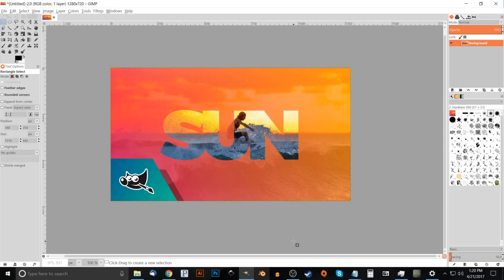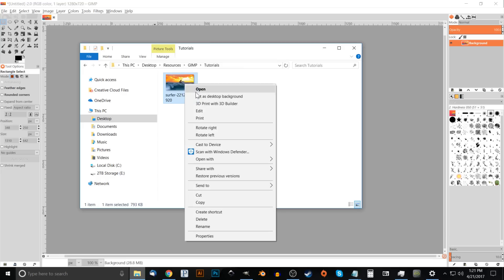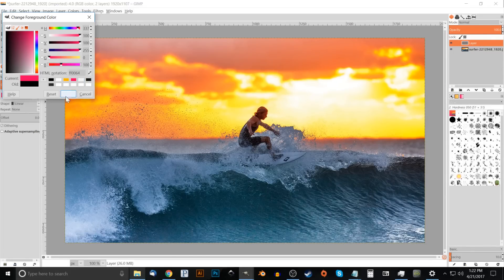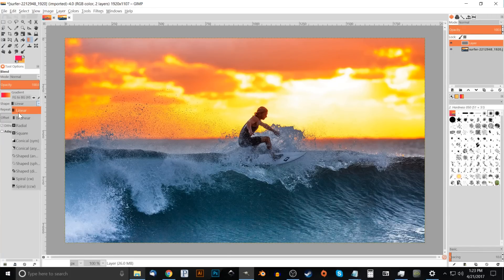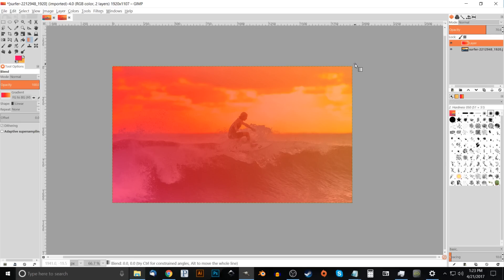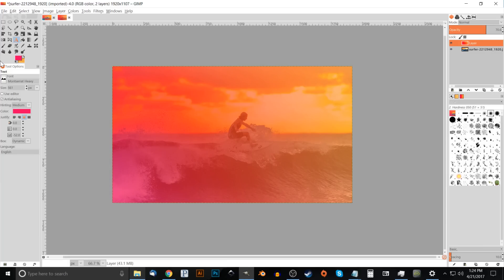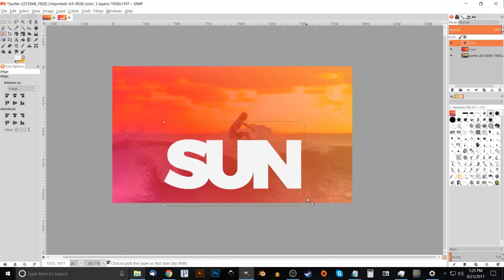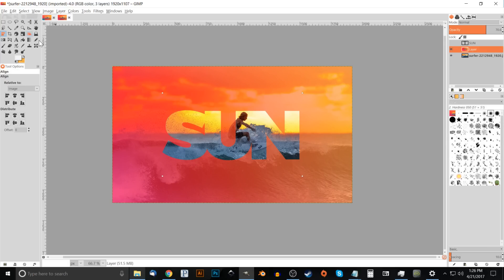GIMP Tutorial: Photographic Text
This tutorial is for GIMP 2.8 and is intended to teach beginners how to use the software. GIMP is a great free alternative to Photoshop.